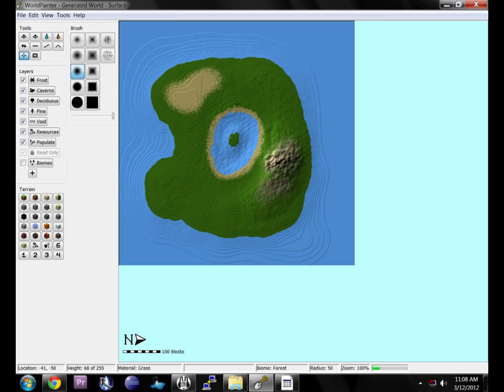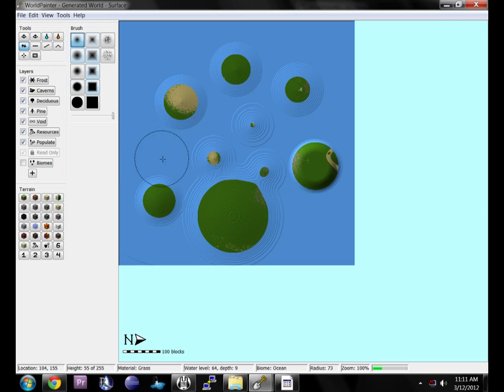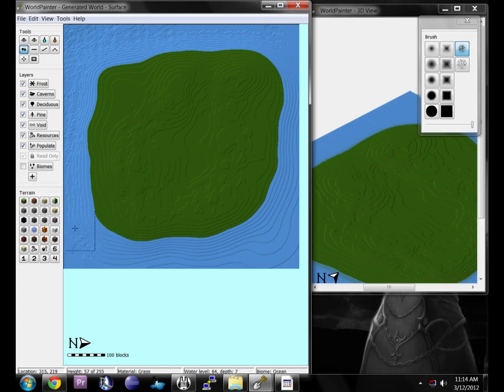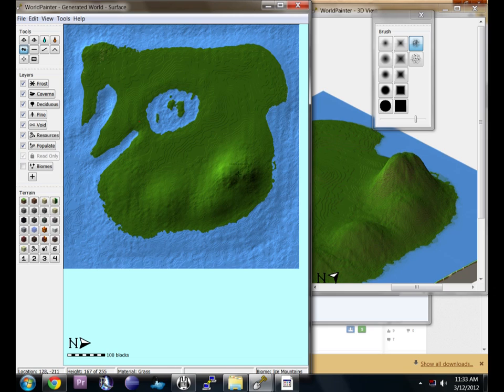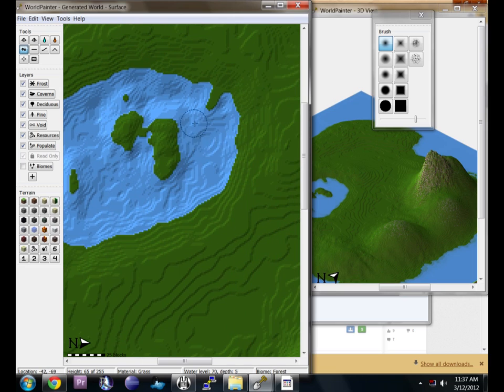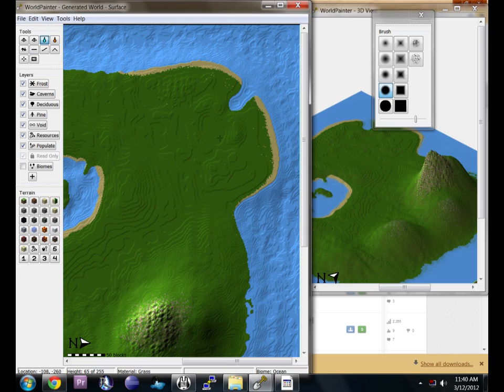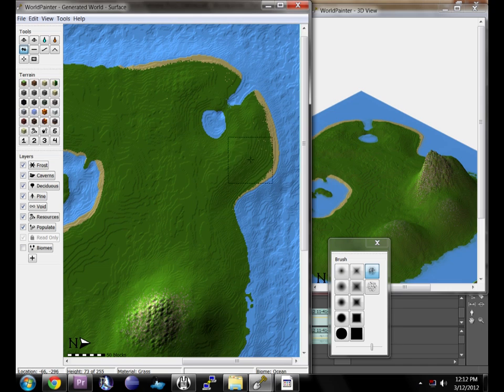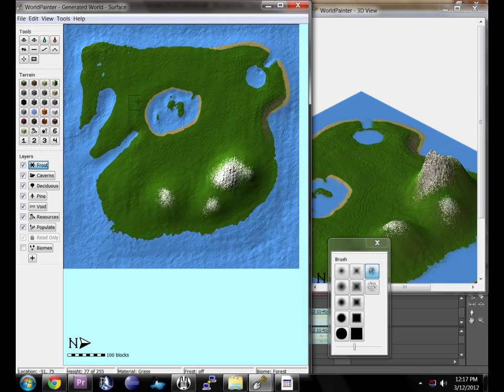Minecraft - Custom World Making Tutorial - Part 1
This is part one of my new custom world creation tutorial.  I am using an excellent program called WorldPainter

Next video will include some more world painter techniques as well as some cool ways to teak the in game terrain.

Thanks a lot guys... and PLEASE PLEASE give me feed back on this stuff.  I will make a lot more of these if your guys want it!

Michael